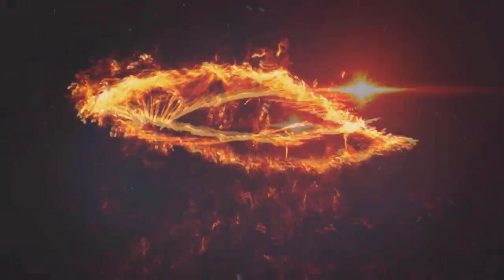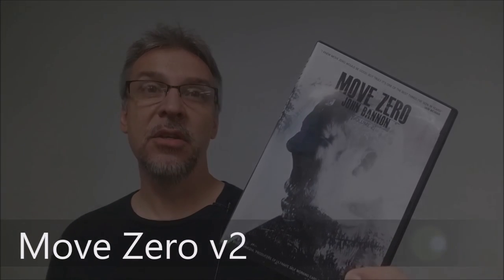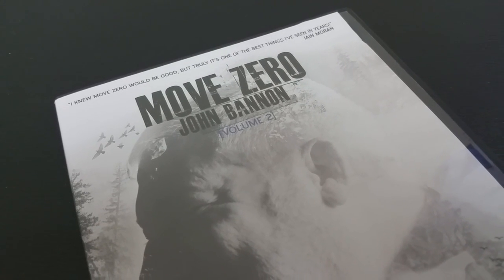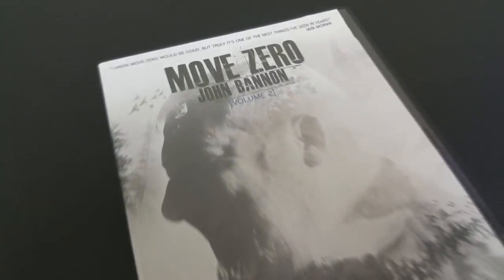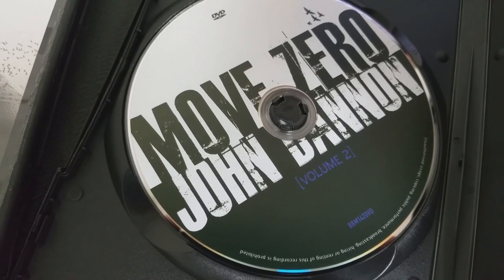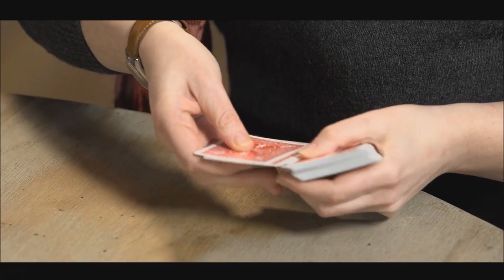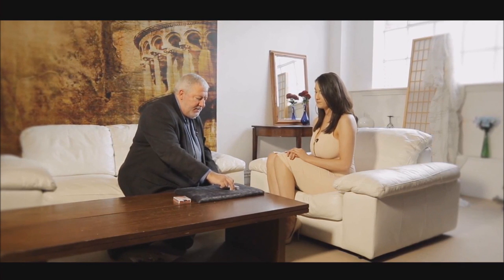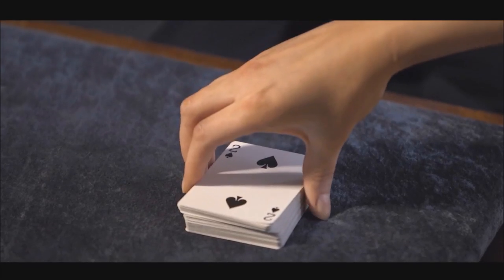Magic Review - Move Zero volume 2 - John Bannon [[ Card Tricks ]]